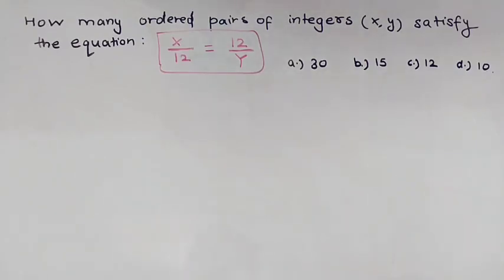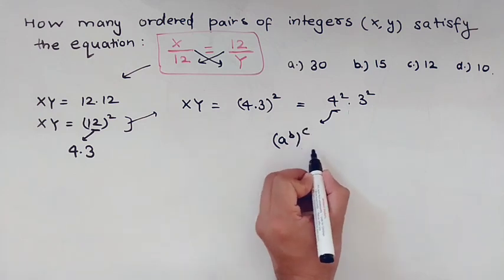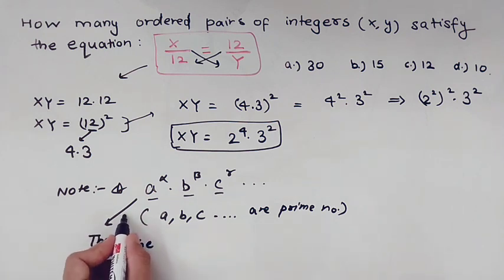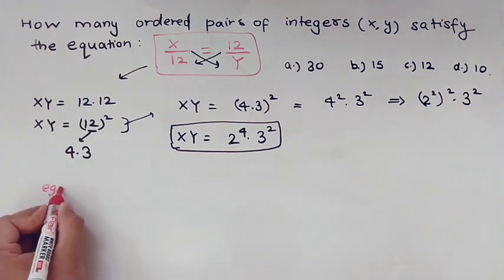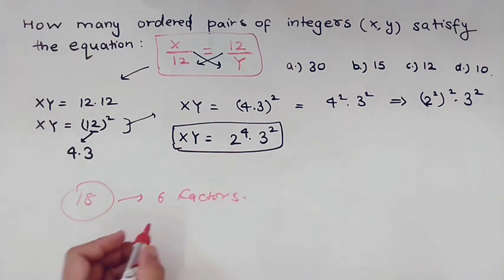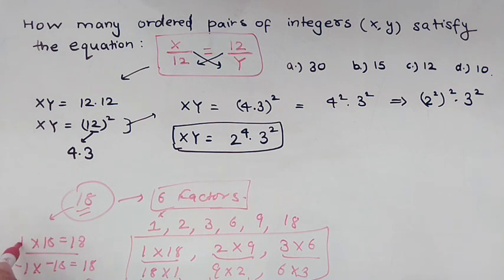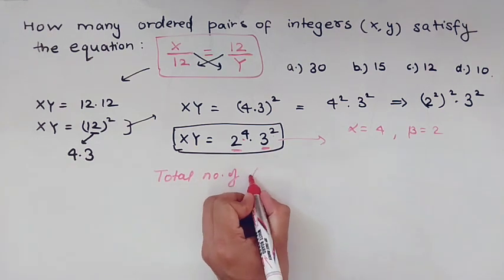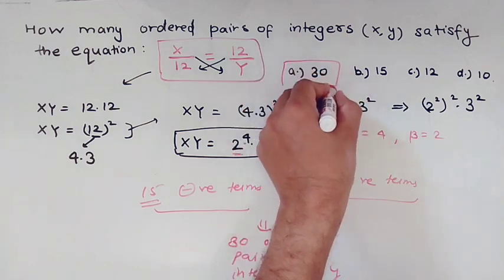Maths Olympiad problem. Must know 😎😱😱⁉️.